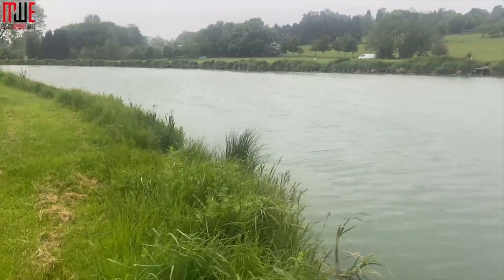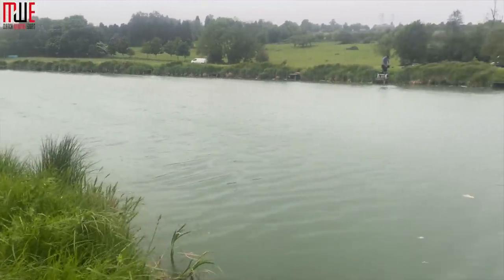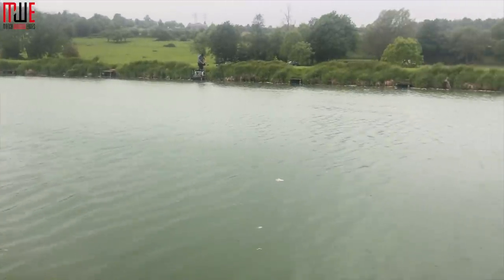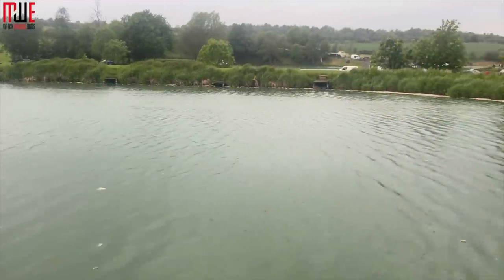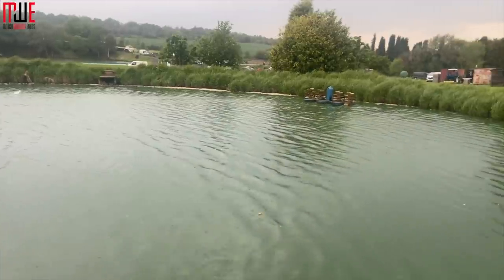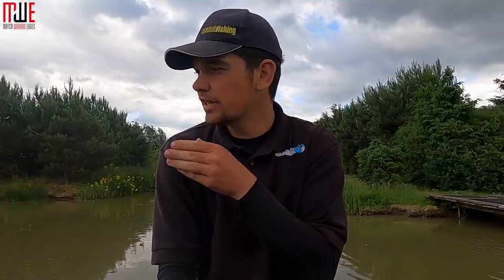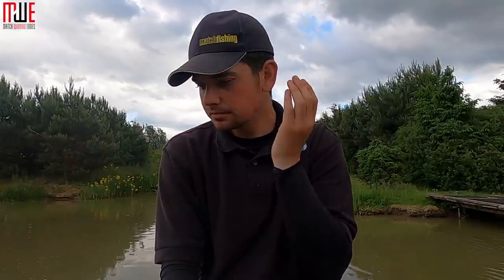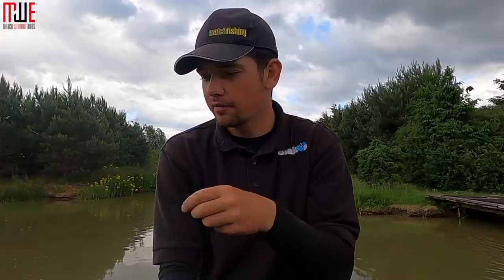Match Winning Blog | Moorlands Fish'O | Lindholme Golden Reel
In this weeks Match Winning Blog I talk about my matches on the Fish'O Qualifier at Moorlands Farm and the Golden Reel at Lindholme Lakes.